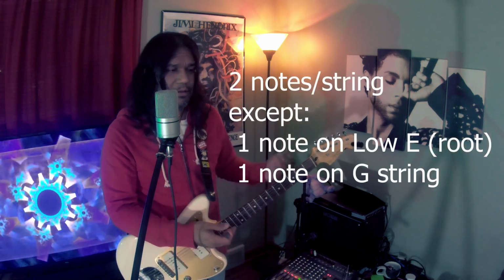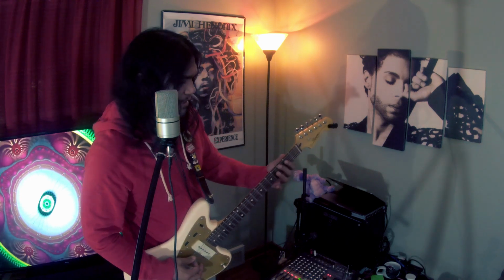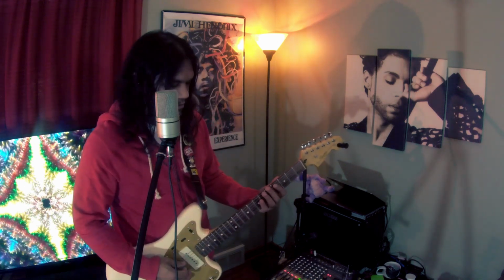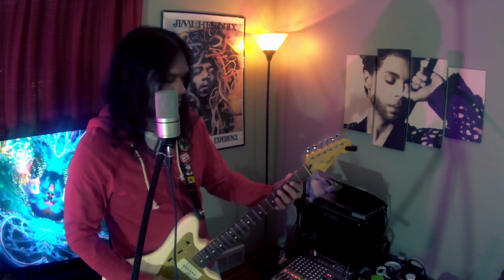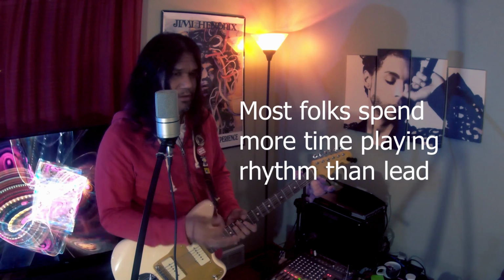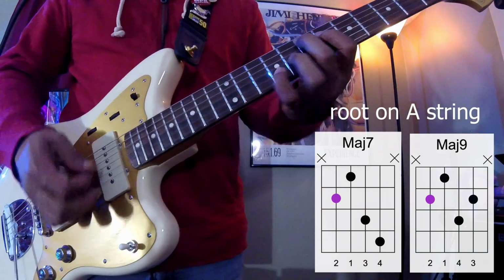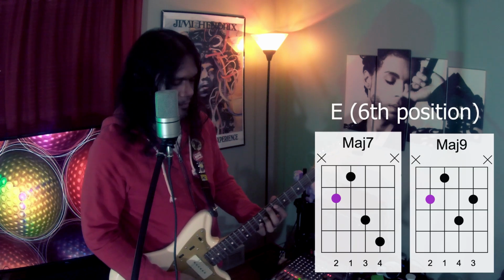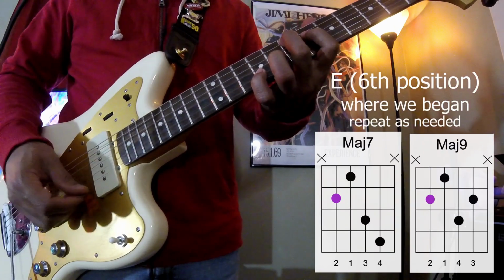Lead Guitar Lesson: 2 Advanced Exercises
Sub for guitar lessons, music, and more!